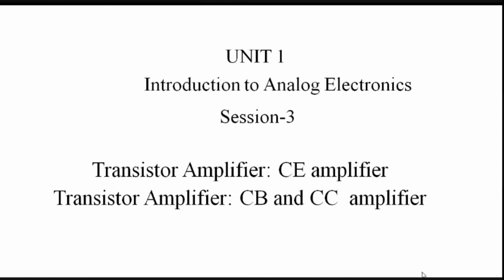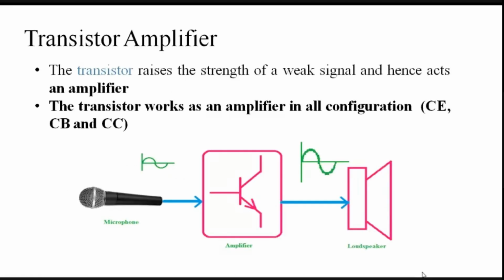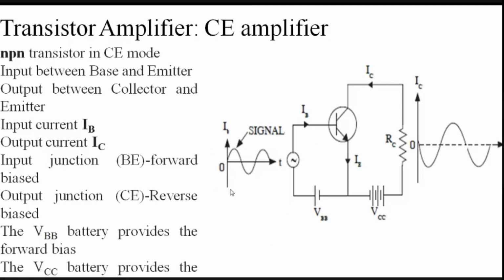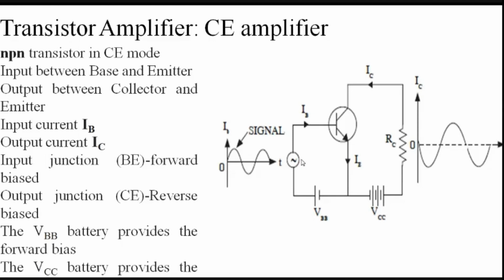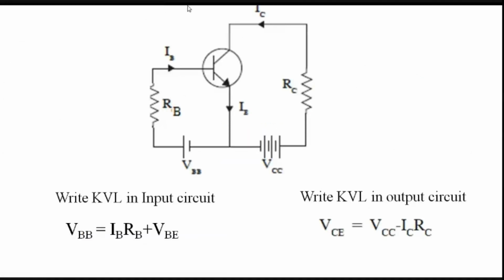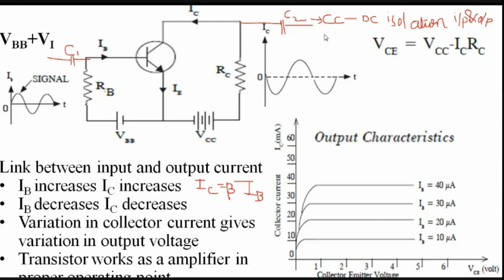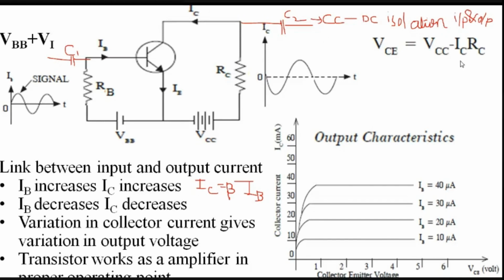4.Transistor as an amplifier